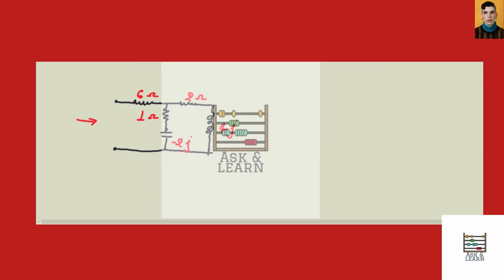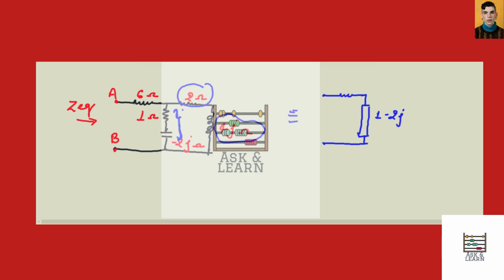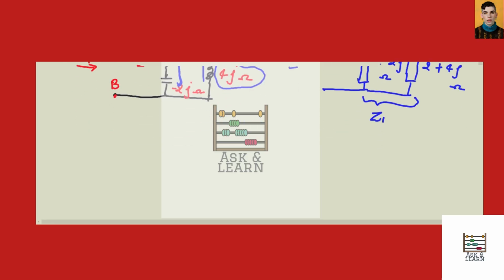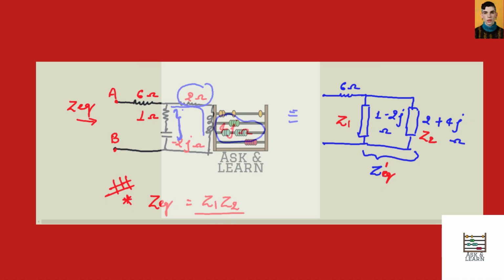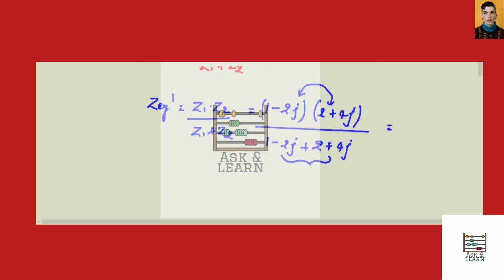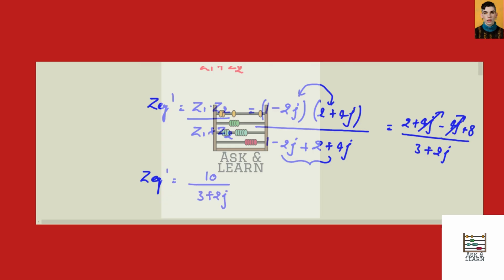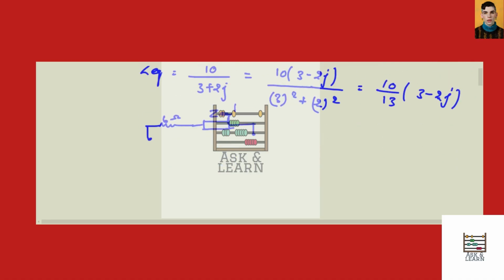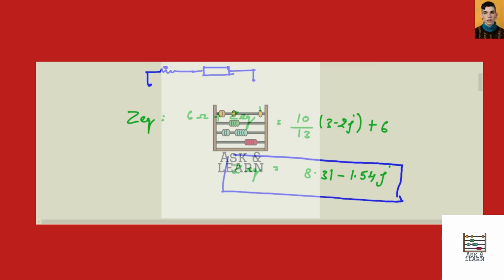Calculate for the circuit in Fig. 9.59